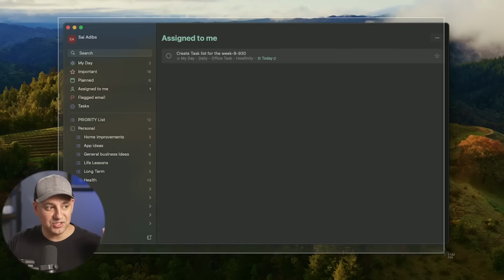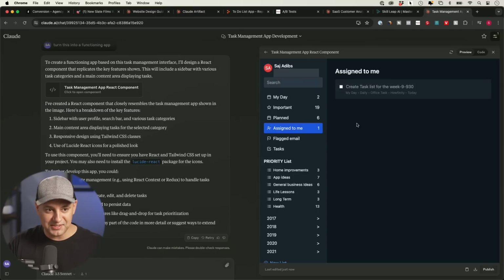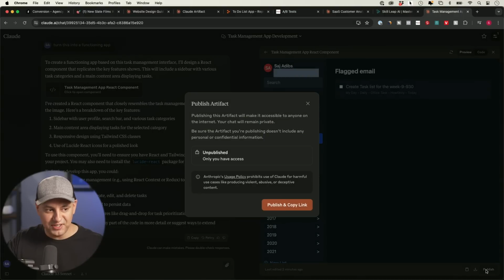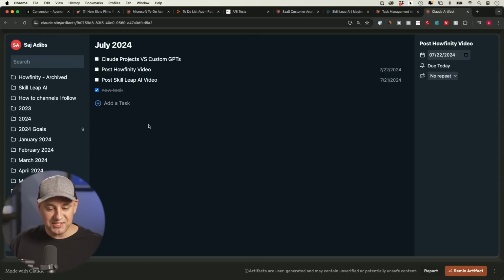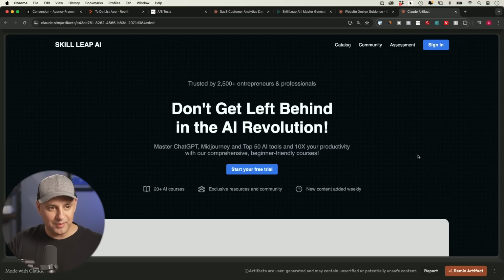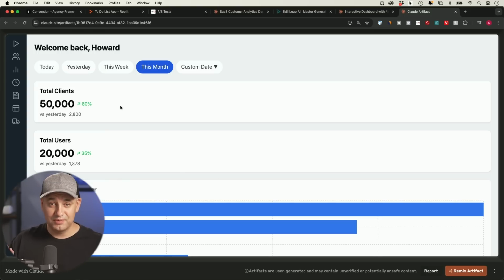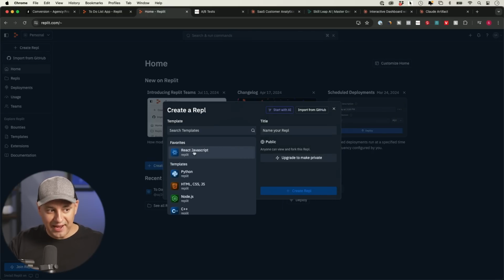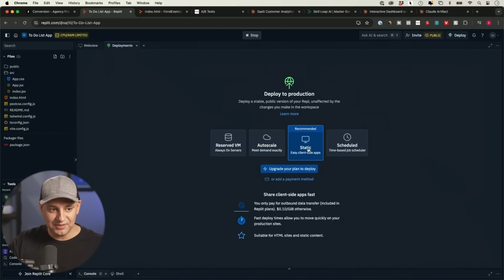Turn a Screenshot Into a Working App with Claude - No Code Required!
Let me show you how to turn a screenshot of your favorite apps into a fully functional app without writing any code.

I walk you through using a tool called Claude 3.5 Sonnet, which can generate code from screenshots and simple prompts.

First, I use Microsoft To Do as an example. I take a screenshot, upload it to Claude, and prompt it to create a functioning app. With some back and forth, the app is customized to my needs. You can check off tasks, add new ones, and even create folders.

Next, I show how to convert a screenshot of a website into a coded version. Using my own site, I take a screenshot, upload it, and prompt Claude to generate the code. It mimics the design and layout, creating a static version of the site.

Finally, I demonstrate how to create an interactive dashboard from a screenshot. By uploading the design and data as a CSV file, Claude generates a functional dashboard.

For more advanced users, I cover how to publish the app on a custom domain using Replit. This tool helps deploy the app and make it available online.